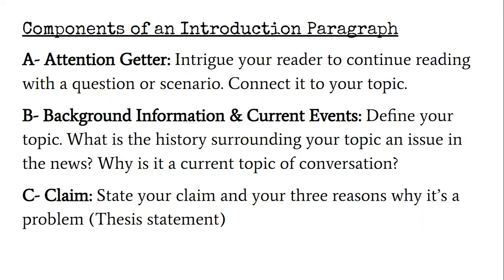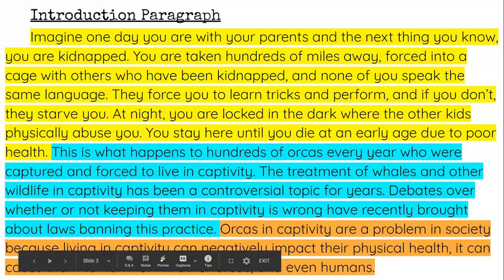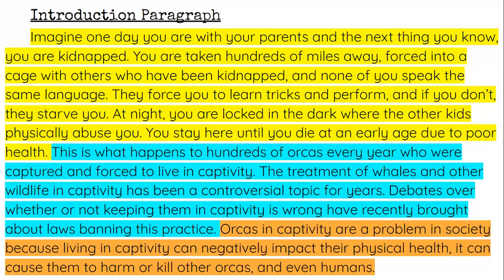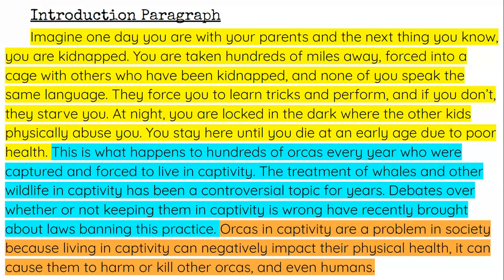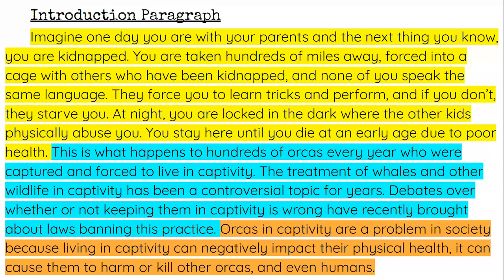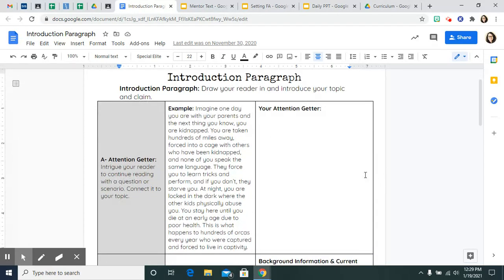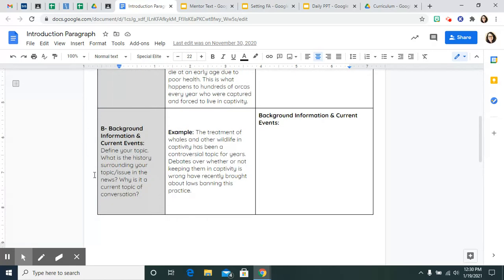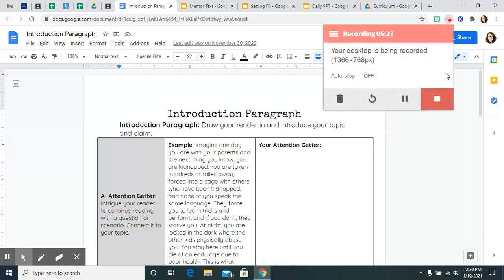How to write an introduction paragraph